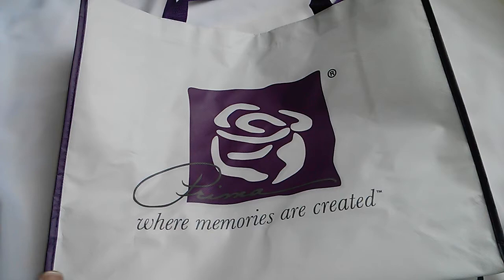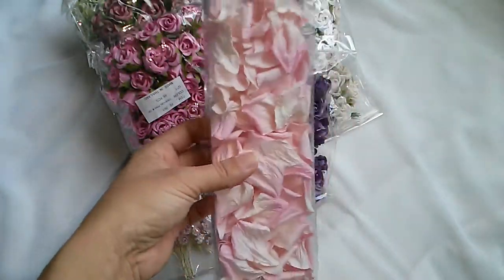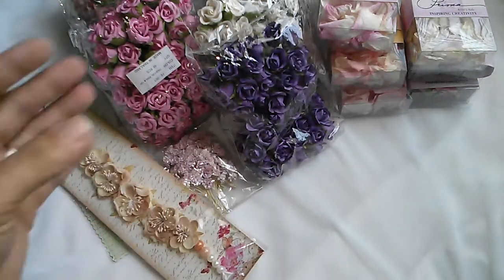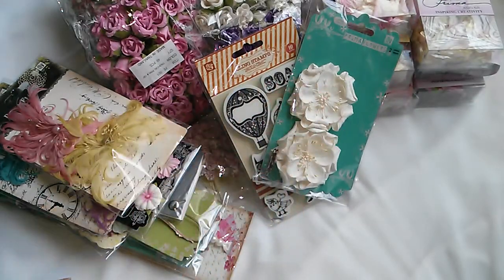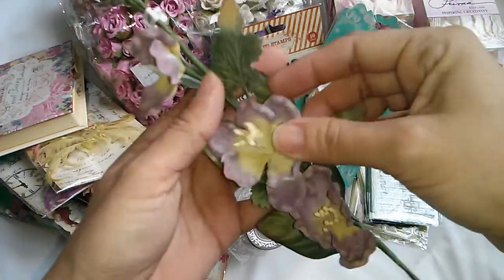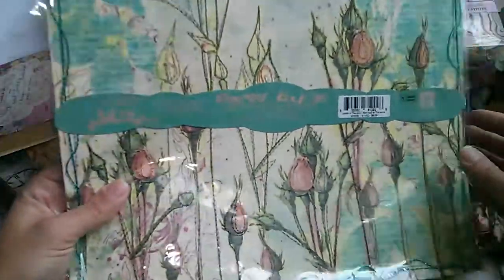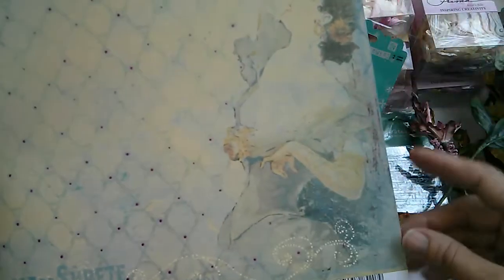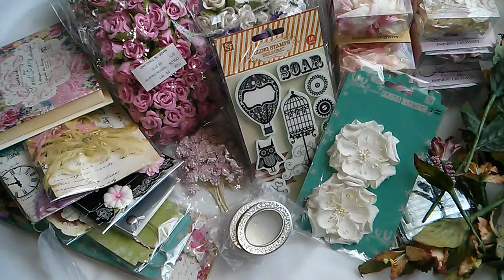Prima Warehouse Sale Haul